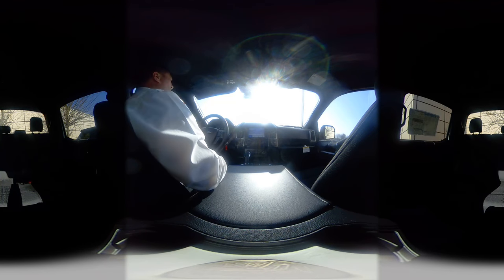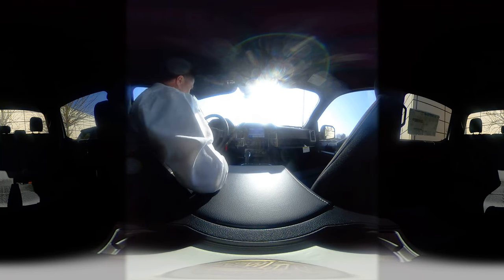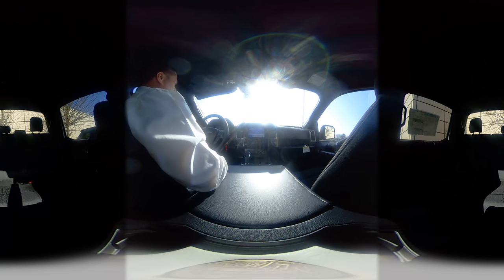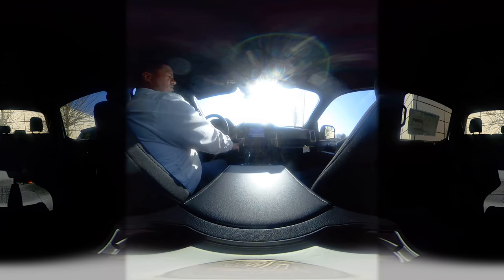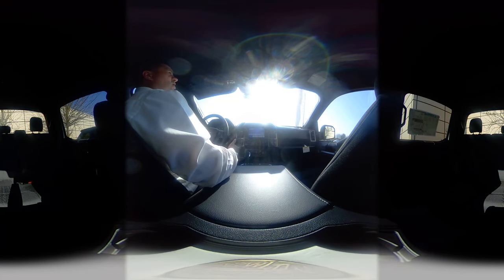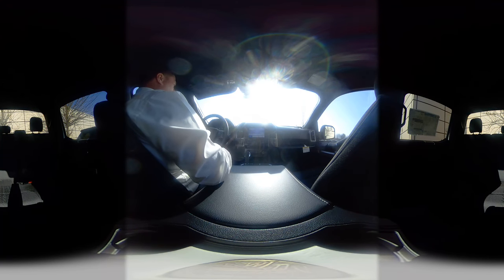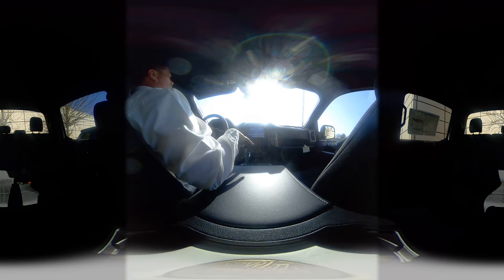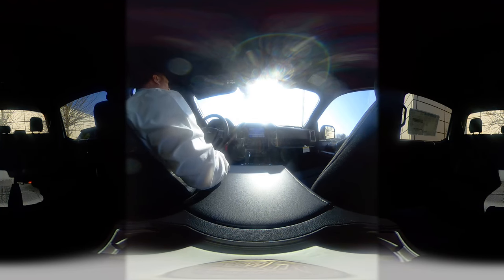Ford F 150 360 interior review | Military AutoSource Lakenheath Commissary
Here's a quick look at the inside of the 2018 Ford F-150 XLT with mid series trim package and much more, this is a great truck with a MASSIVE $10K discount right now at Military Auto Source Lakenheath Commissary, come by and check it out.